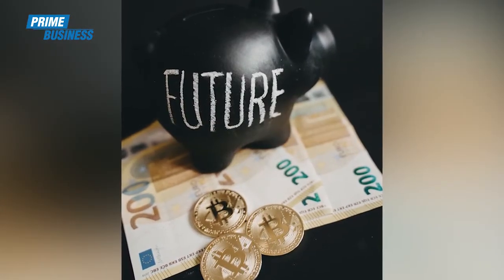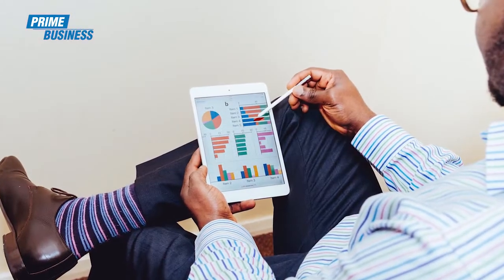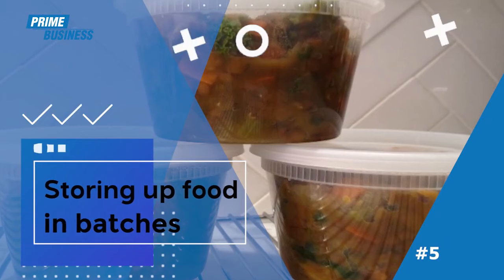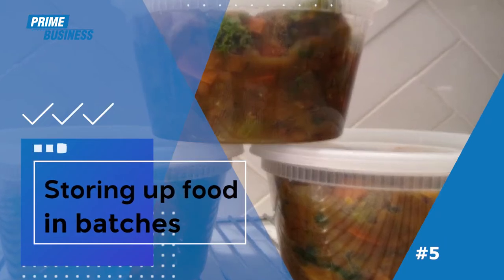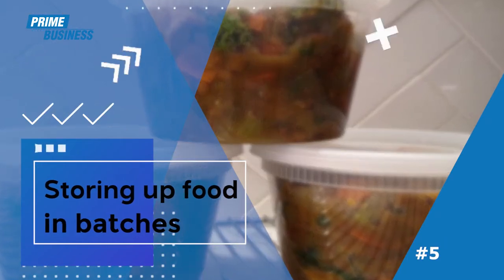Smart Money Saving Tricks For Students